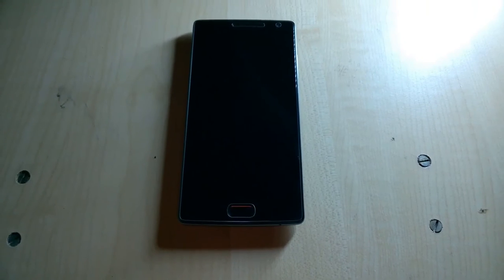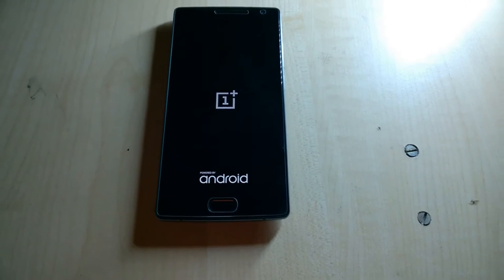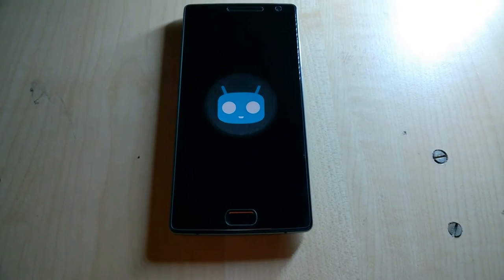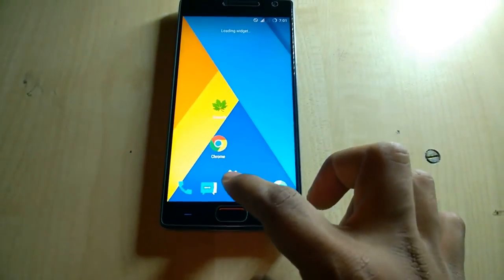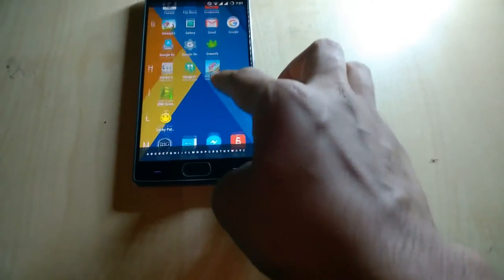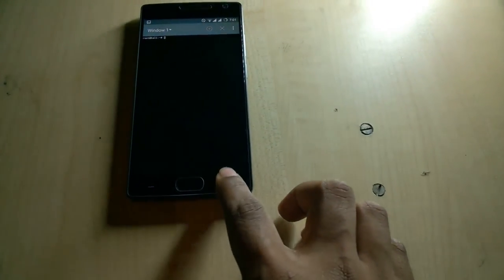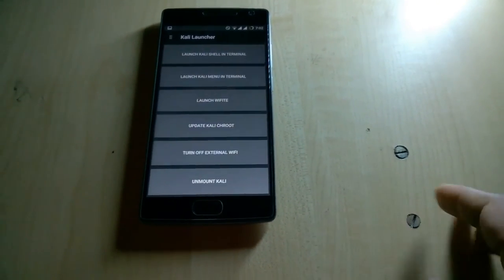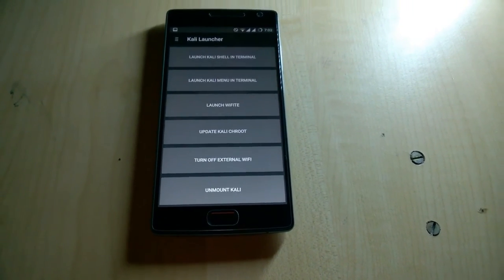Kali Nethunter on OnePlus 2